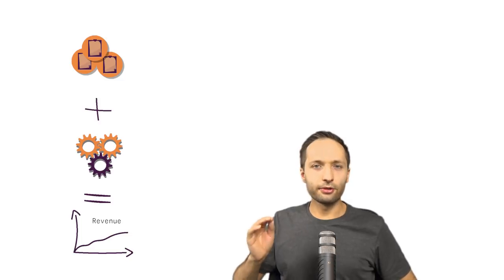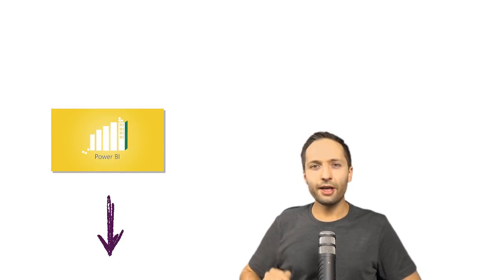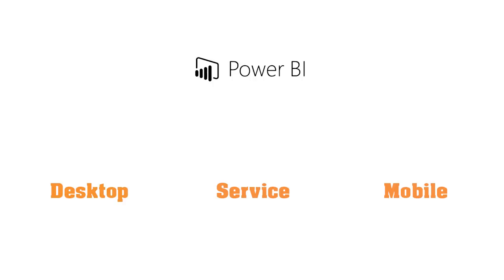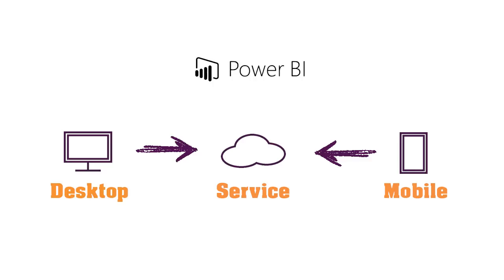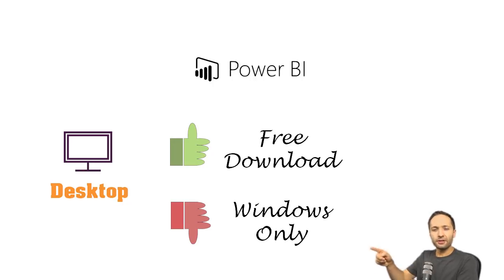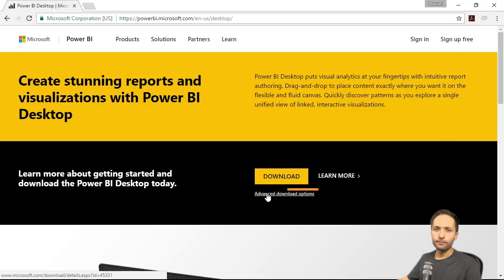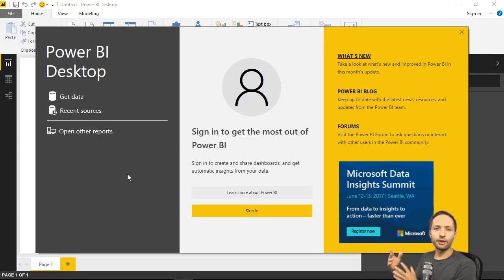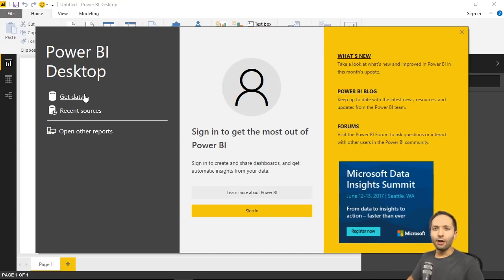Power BI Desktop - What is that?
Time for a new topic - Business Intelligence. Let's take a look at Power BI Desktop, understand why we need it and install it.